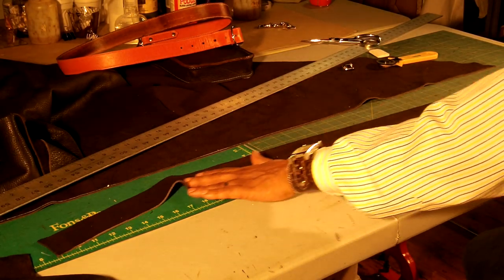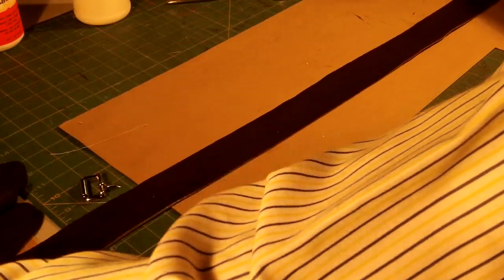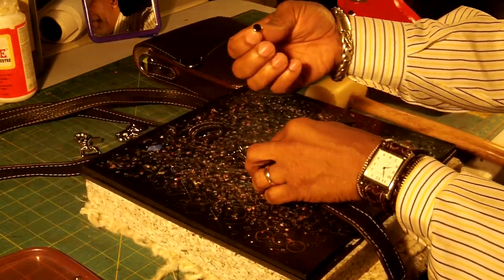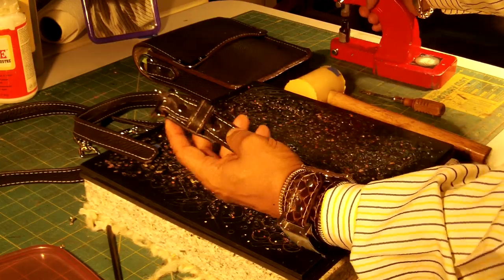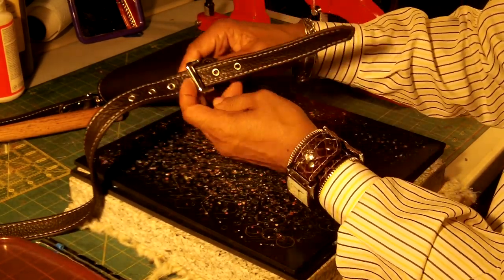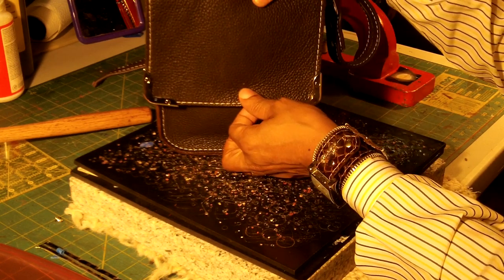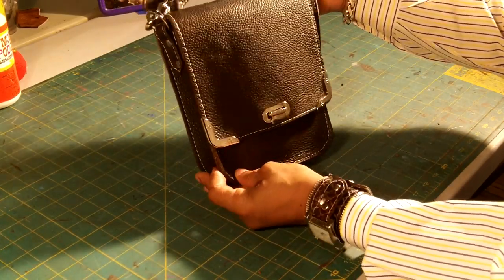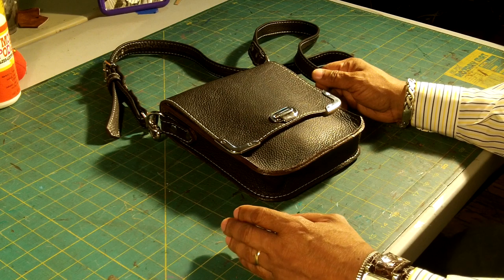How To Make a Messenger Bag Part 7 of 7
This video, produced by Dallas Designing Dreams Online Academy, will show you How To Make A Leather Messenger Bag, Leather Tote Bag and Leather Computer Bag.

This How To Make A Leather Bag series will show you the complete process to construct your own leather products.